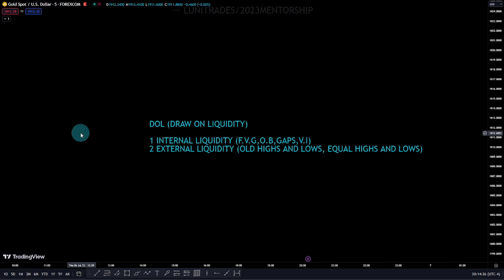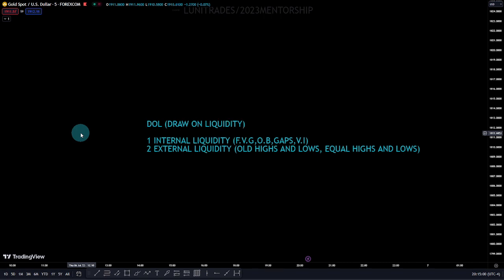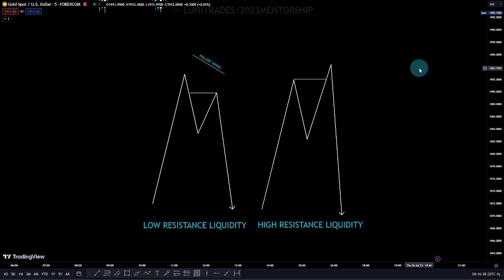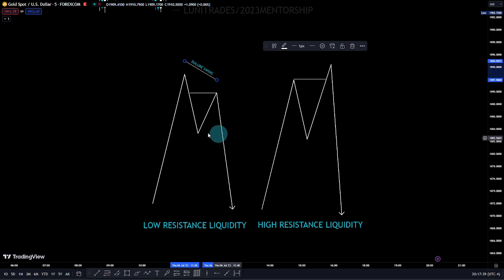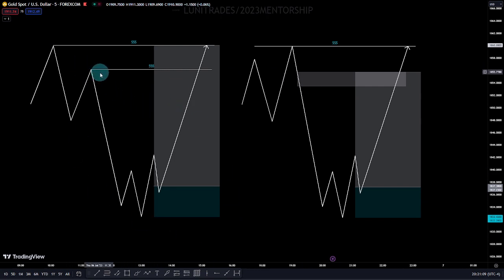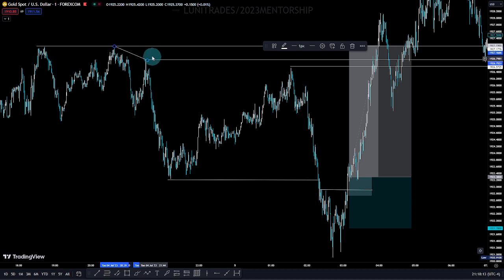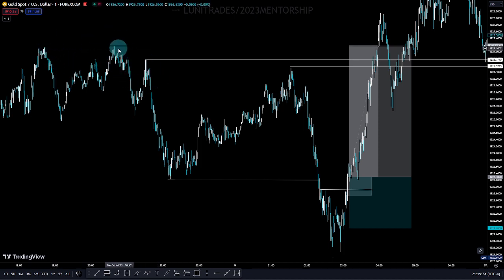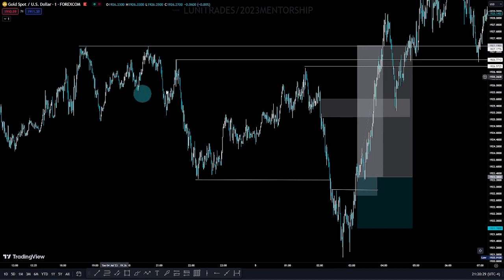DRAW ON LIQ,LOW AND HIGH RESISTANCE LIQ RUN,INTERNAL AND EXTERNAL LIQ.